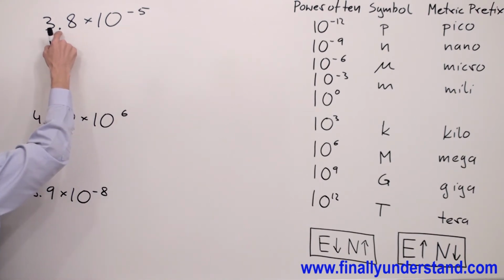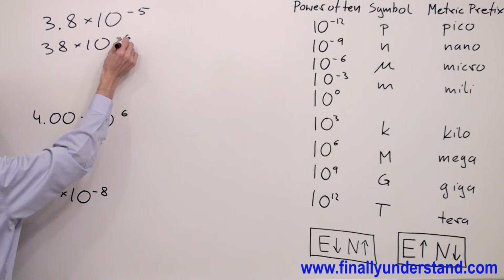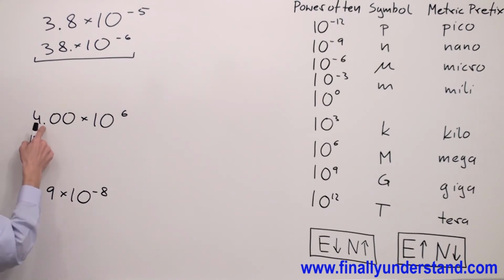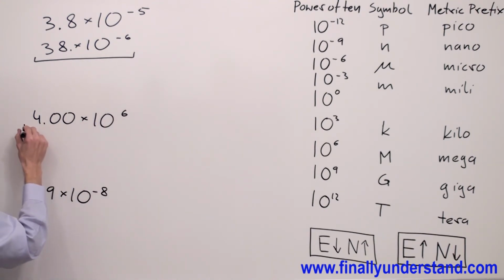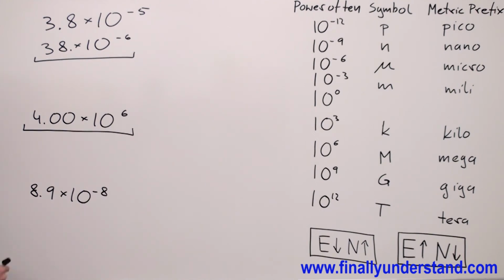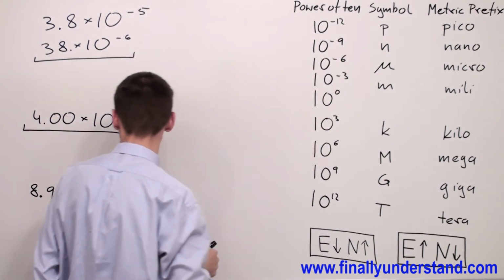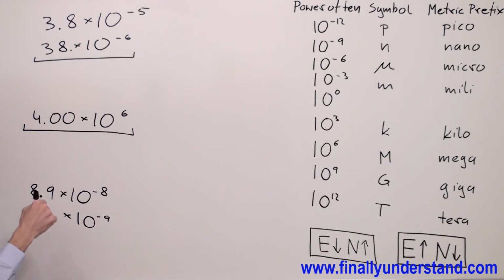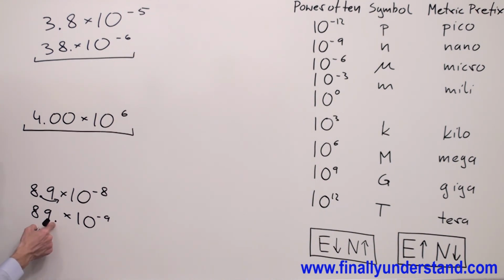Convert Decimal to Engineering Notation | Step by Step Guide 07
Ever wondered how to quickly turn a decimal number into engineering notation? 🚀 In this video, we’ll break it down step by step so you’ll never be confused again! You’ll discover how engineering notation makes numbers easier to read, especially in electronics, physics, and real-world engineering problems.
By the end, you’ll be confident converting any decimal number into engineering notation like a pro! Perfect for students, engineers, and curious learners who want to make math practical and fun. ✨